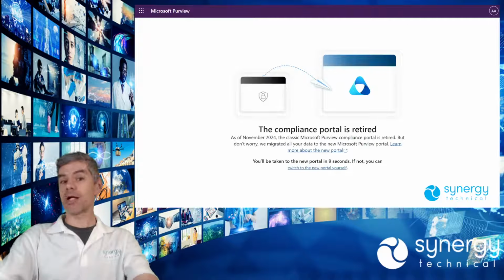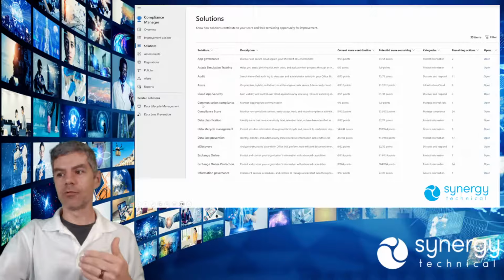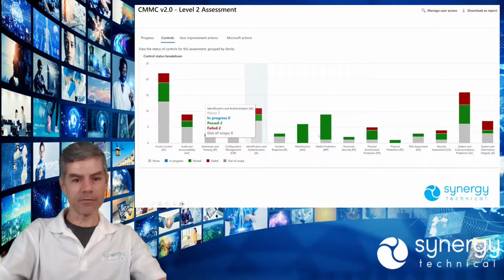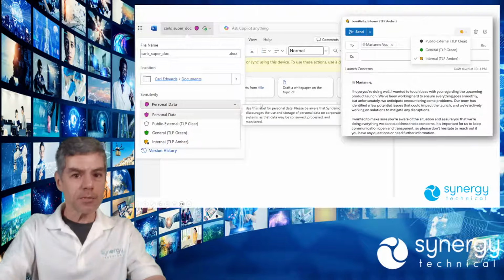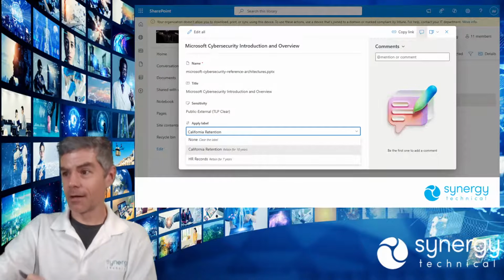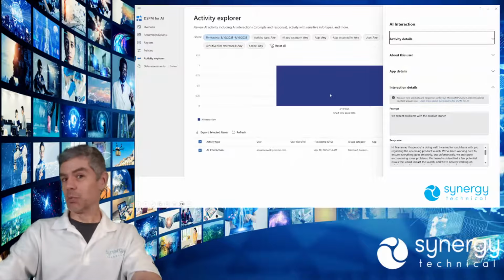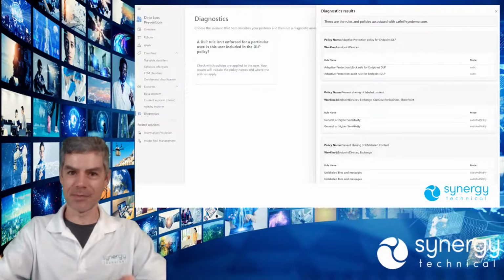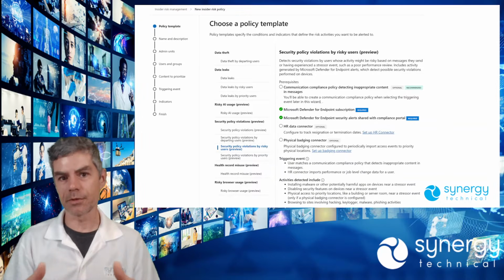Enhancing Data Protection and Compliance with Microsoft Purview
Join @ahamos for an in-depth webinar where he will explore the advanced capabilities of Microsoft Purview in ensuring data protection and compliance across your organization.

Chapters:
00:00 Intro
01:05 New UI
01:56 Purview Then vs. Now
04:36 Knowledge Center
06:00 Unified Settings
06:55 Overview
07:23 Compliance Mgr Revisited
09:18 Solutions
10:36 Compliance Mgr Licensing
13:28 New User Settings
14:52 Regulations
16:10 Assessments
19:12 Sub Service Compliance Readiness
20:39 Sensitivity Labels
21:12 Label Policies
25:00 User Experience
25:50 On-Demand Classification
27:24 Records & Data Lifecycle Mgmt
28:22 Retention Policies
29:04 Retention Labels
31:43 Label Policies
32:53 Auto Apply Features
34:33 Policy Lookup
34:55 Data Security Posture Management
35:30 DSPM for AI
41:58 Data Loss Prevention
47:48 Insider Risk Management
56:04 Conclusion